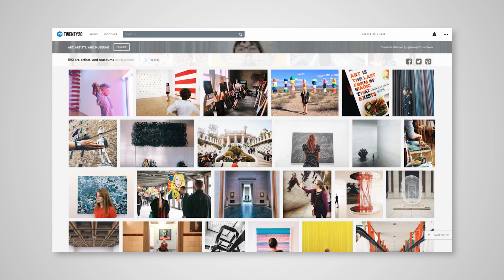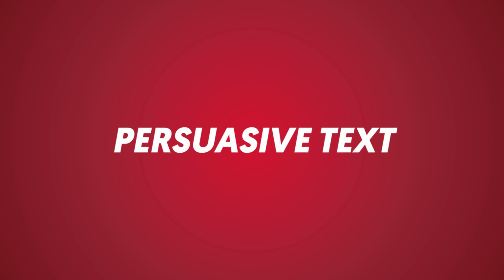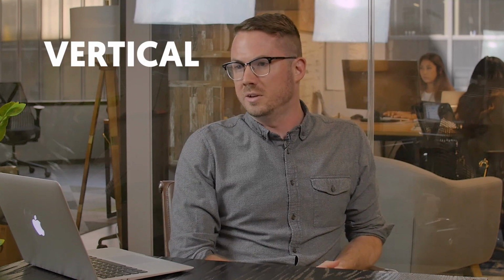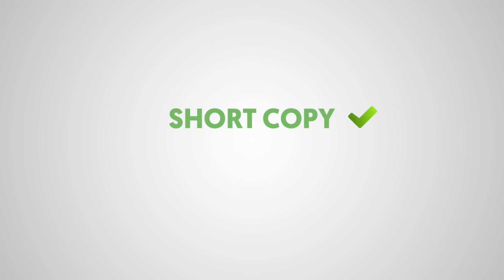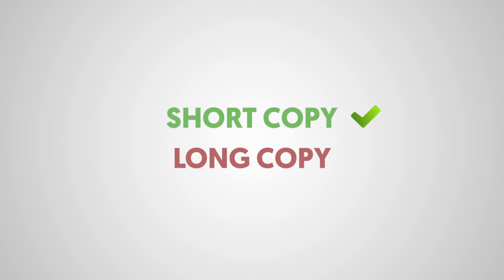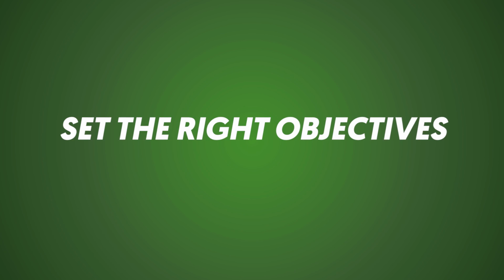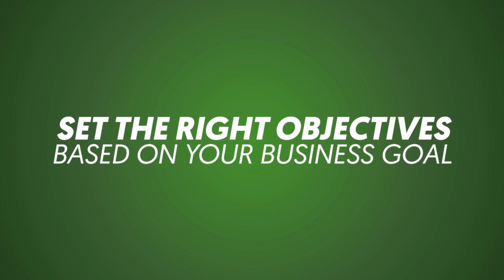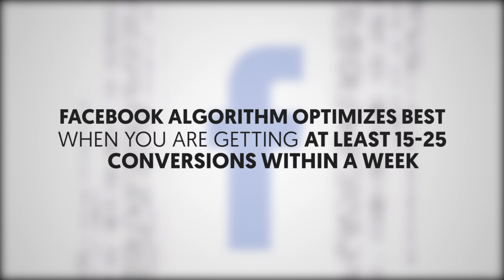Ultimate 6-Point Facebook Advertising Checklist (2018)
Are you missing steps on your Facebook ad campaign strategy? In this Facebook advertising tutorial, Jeff Richards and Eric Siu from Single Grain share a foolproof 6 point checklist to make sure you're putting all the right stops when it comes to your advertising strategy.